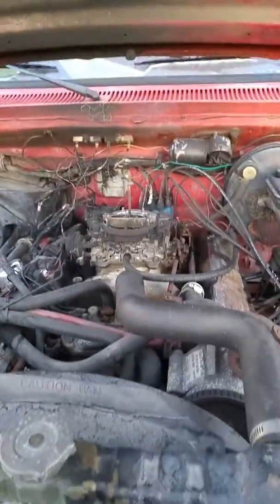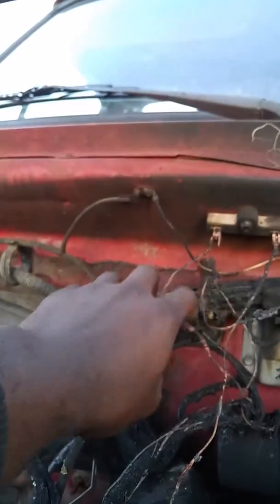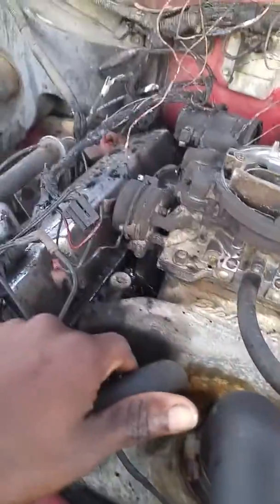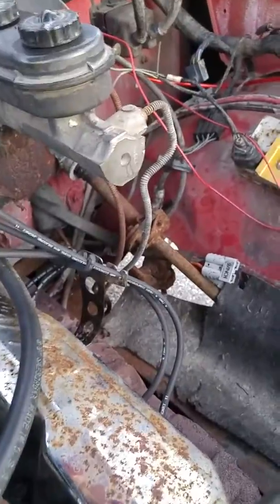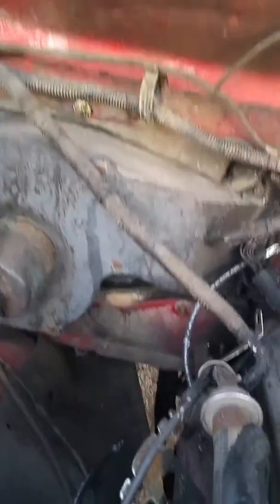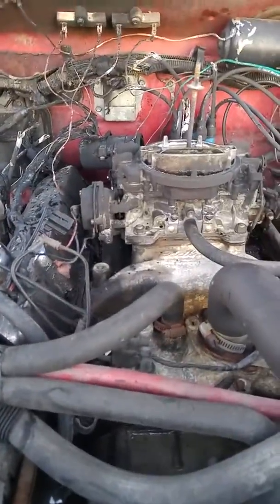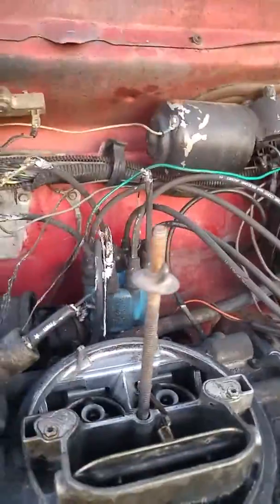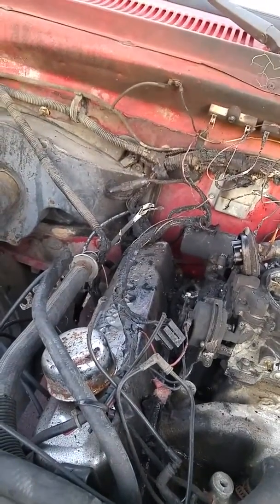Big ass fire, video update part 1